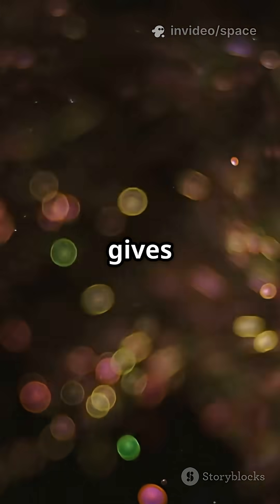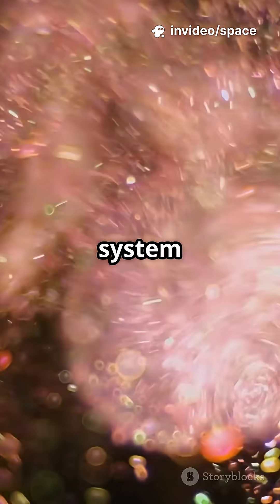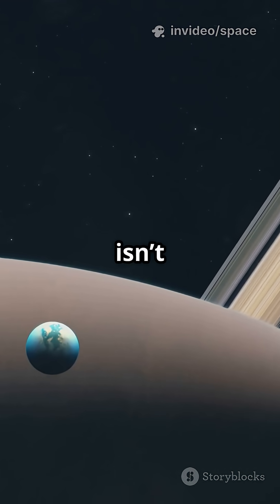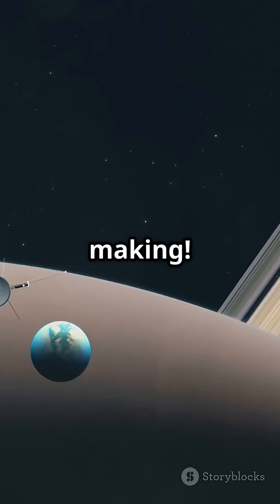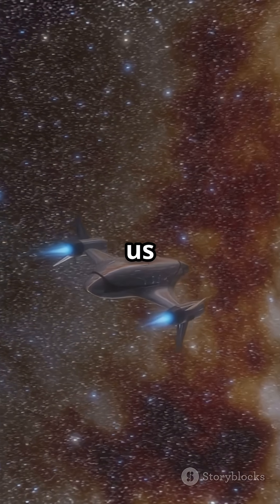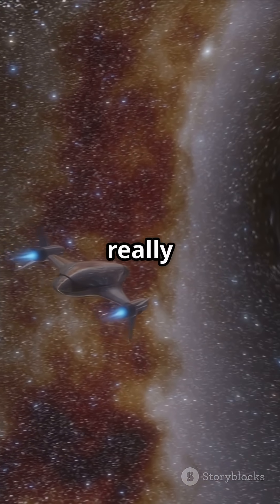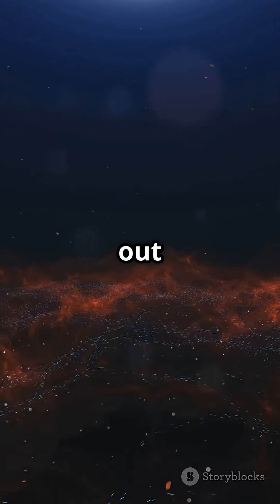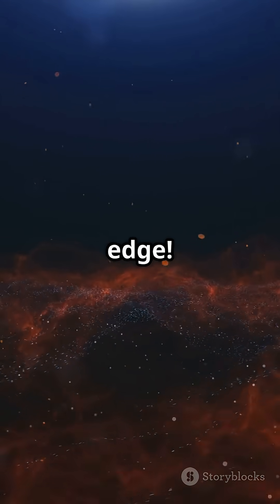Voyager Hits the Wall of Fire at Solar System’s Edge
Voyager, heliopause, wall of fire, solar wind, interstellar space, NASA, Voyager 1, Voyager 2, edge of solar system, plasma shell, heliosphere, space exploration, solar system boundary, deep space